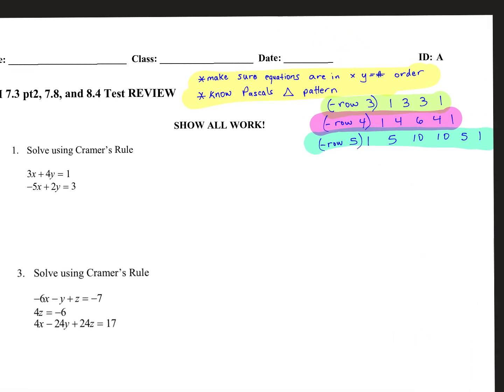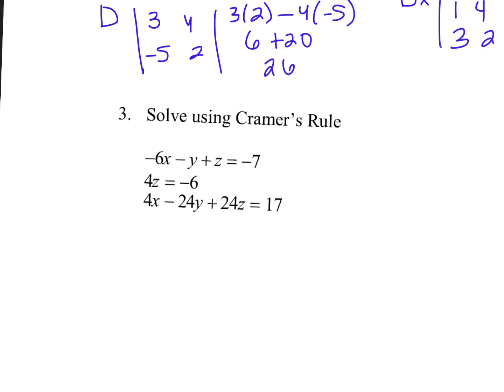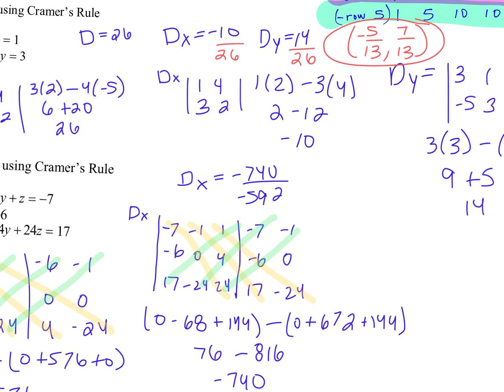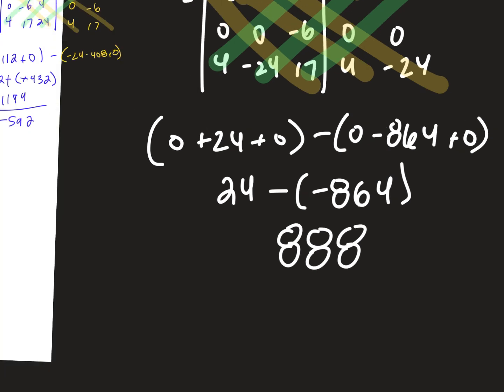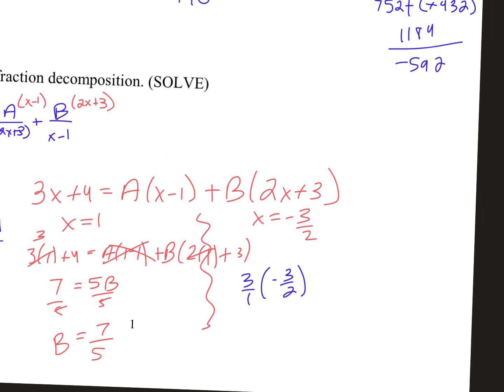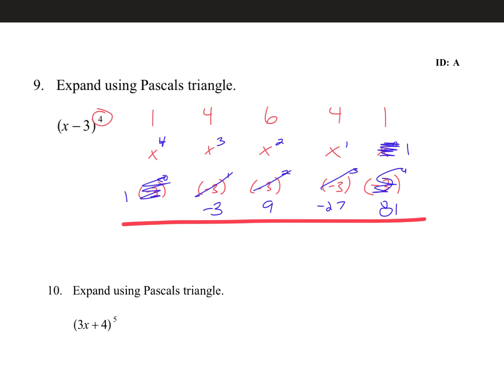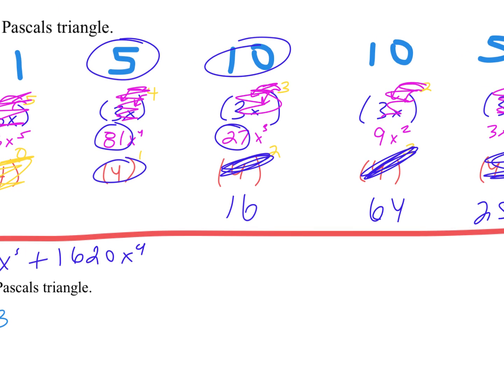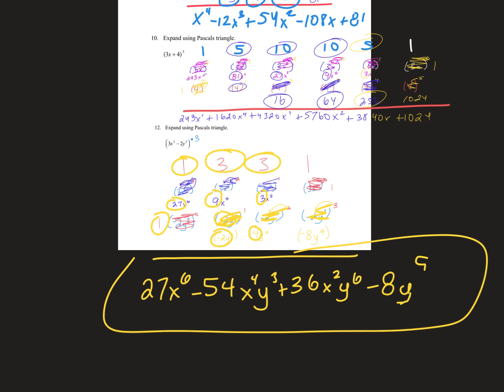05.06 PCH 7.3pt2, 7.8, and 8.4 Test Review